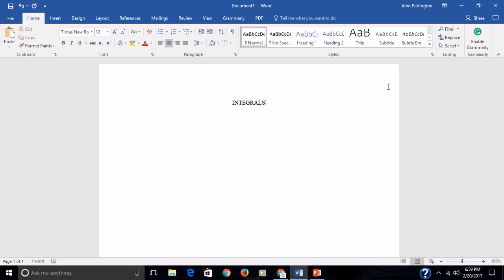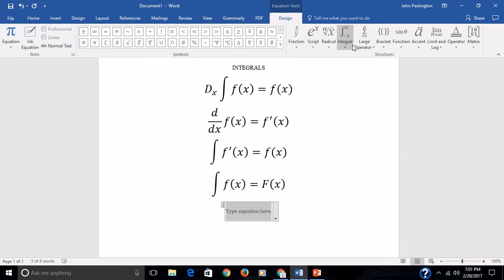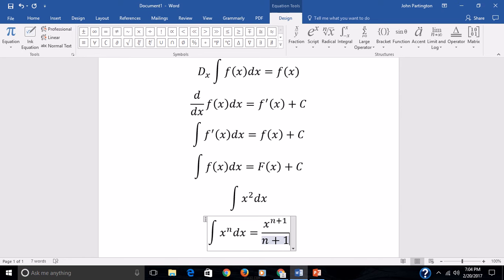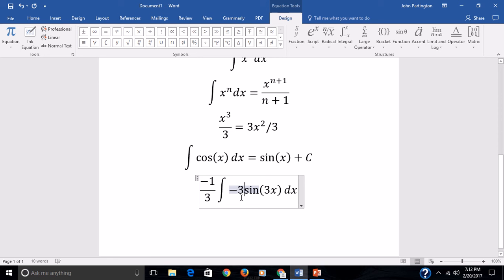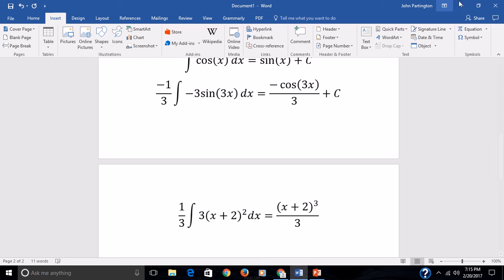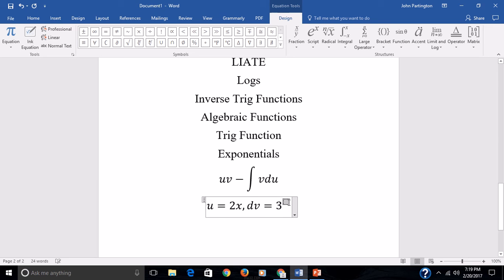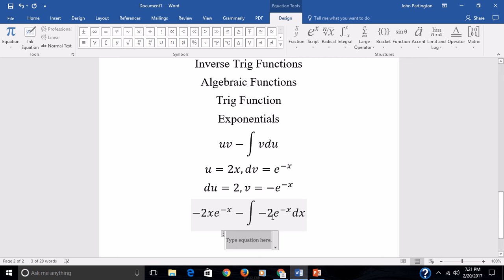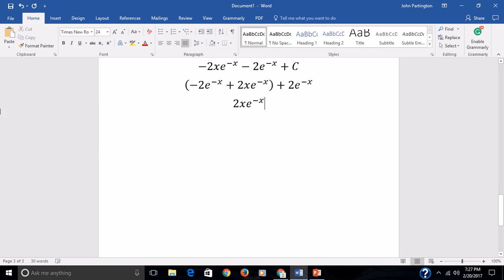Integrals as Antiderivatives Crash Course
An overview of reverse power and chain rules as well as integration by parts.